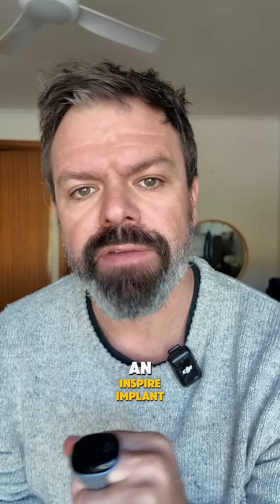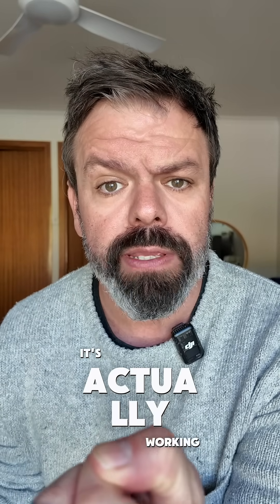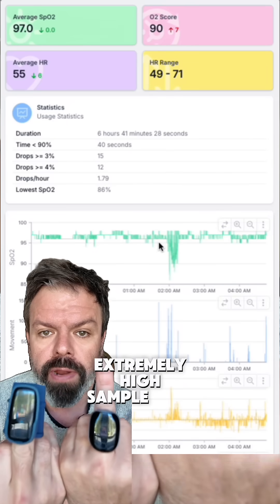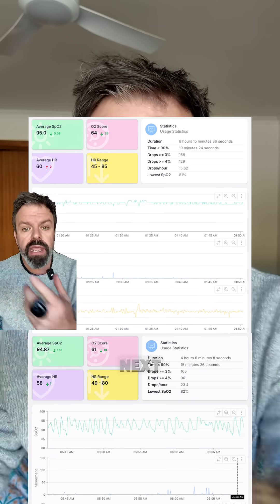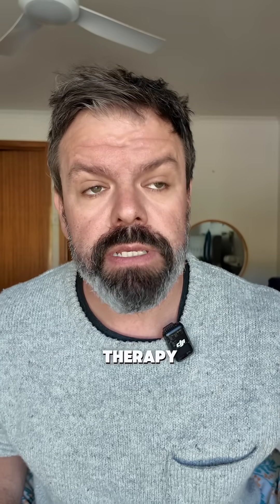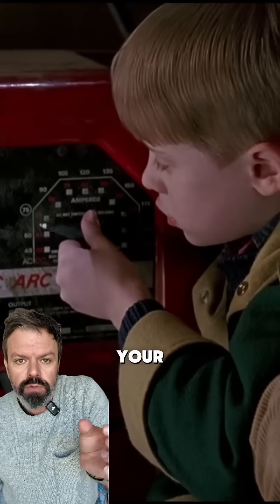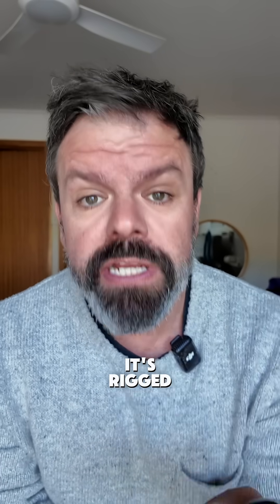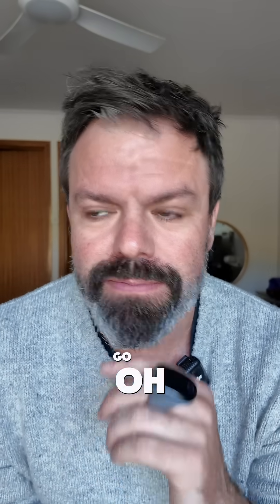Inspire Implant vs MAD vs CPAP – The Simple Way to See What’s Working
Struggling to figure out if your sleep therapy is actually working? Whether you’re using an Inspire implant, a mandibular advancement device (MAD), or good old CPAP, the real question is the same – how do you know if it’s helping?

In this video I’ll show you how to easily track your therapy performance and your sleep so you can stop guessing and start seeing results. You’ll learn:
• How to measure what’s really happening at night
• Simple tools to track oxygen, breathing, and sleep quality
• How to compare results across Inspire, MAD, and CPAP
• What data matters most (and what you can ignore)

If you’ve ever wondered whether your treatment is making a difference, this is for you.